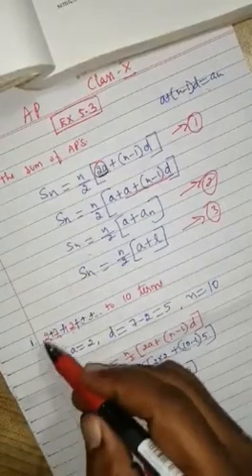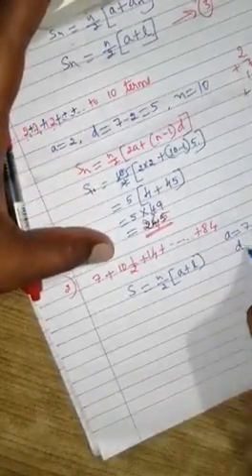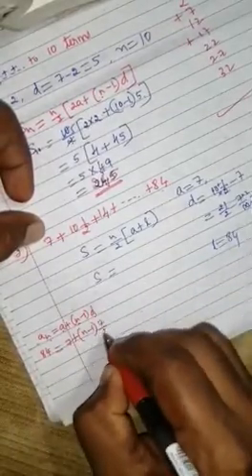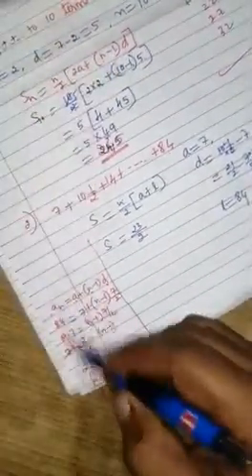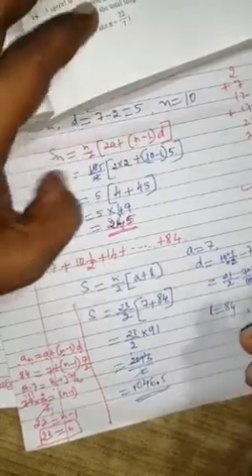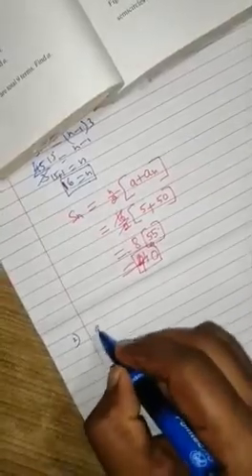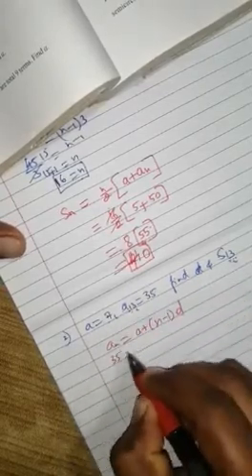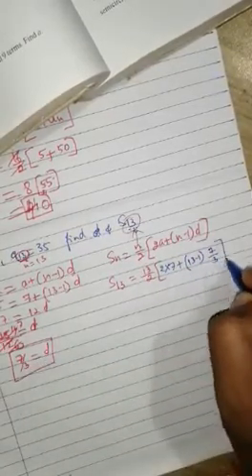Arithmetic progression exercise 5.3